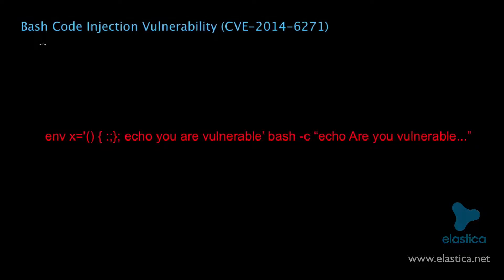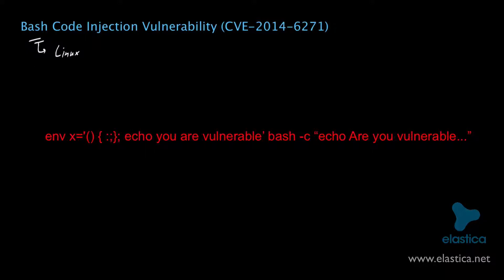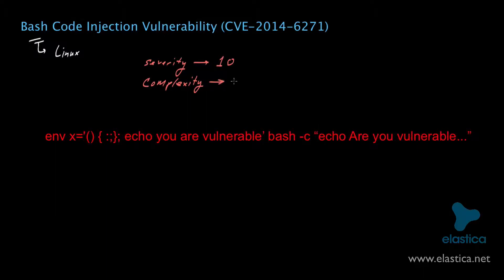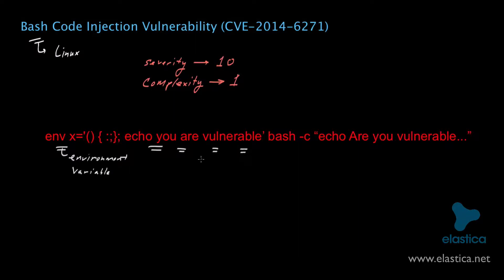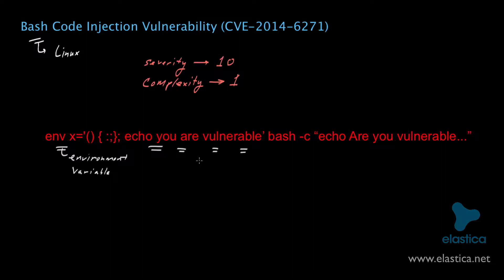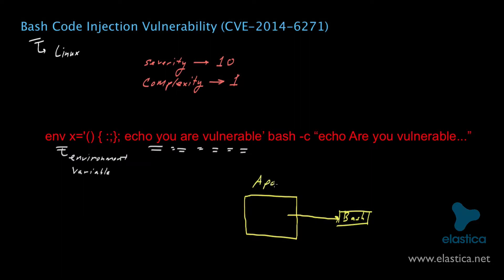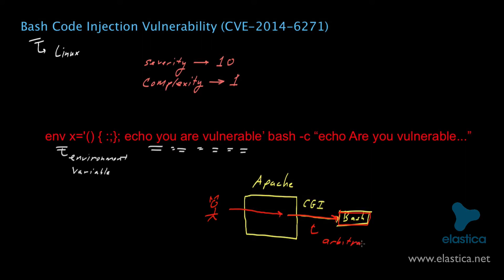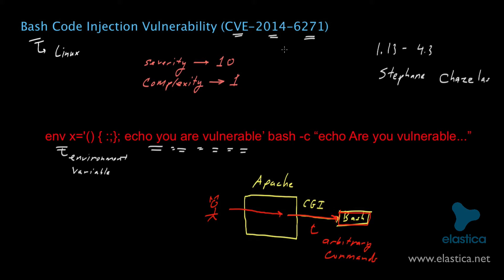Bash Code Injection Vulnerability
GNU Bash through 4.3 processes trailing strings after function definitions in the values of environment variables, which allows remote attackers to execute arbitrary code via a crafted environment, as demonstrated by vectors involving the ForceCommand feature in OpenSSH sshd, the mod_cgi and mod_cgid modules in the Apache HTTP Server, scripts executed by unspecified DHCP clients, and other situations in which setting the environment occurs across a privilege boundary from Bash execution, aka "ShellShock."